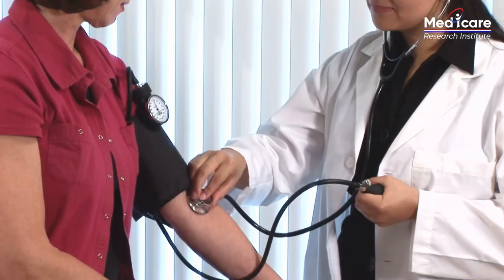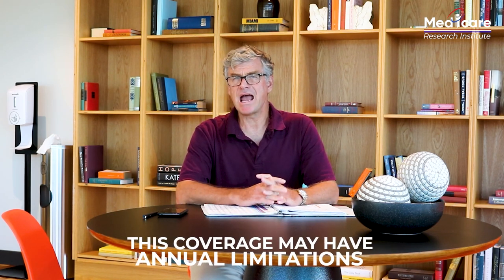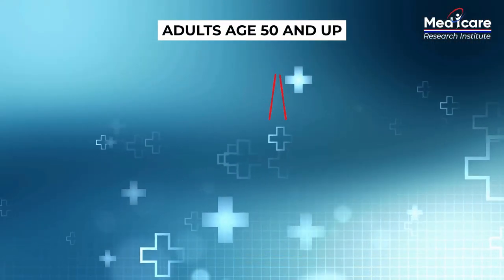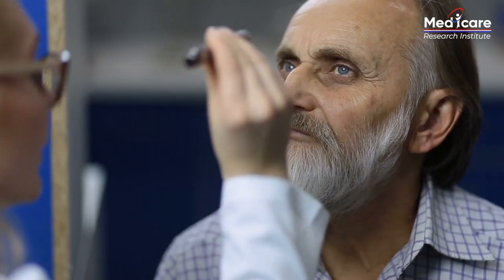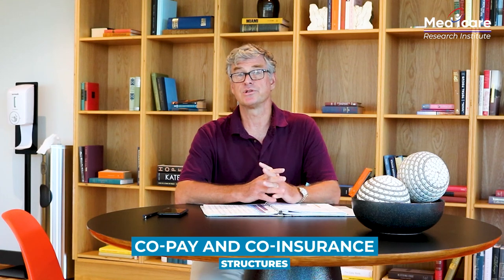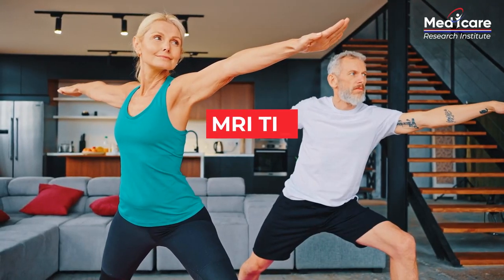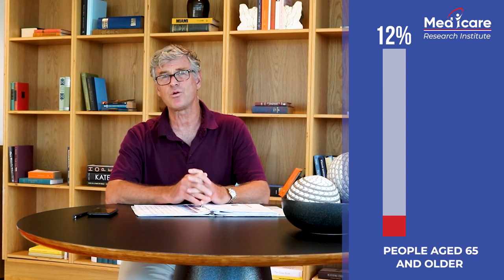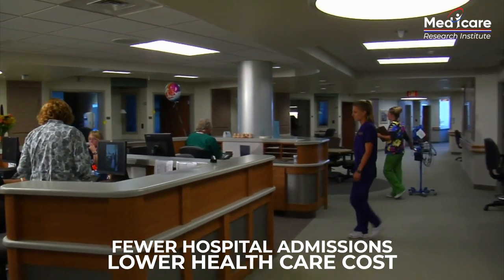Medicare Research Institute| benefits of Medical Health Insurance| Spokesperson Video-TriNet Studios